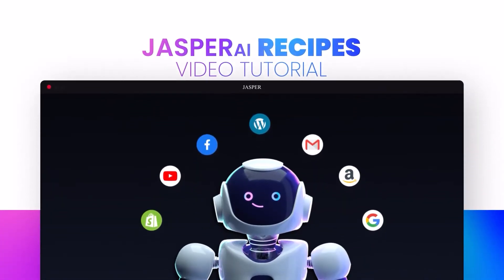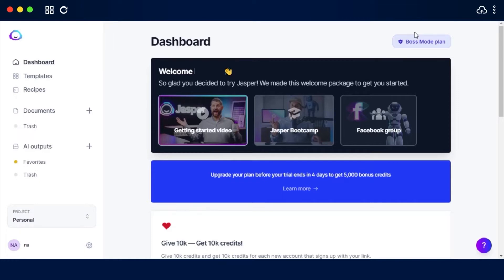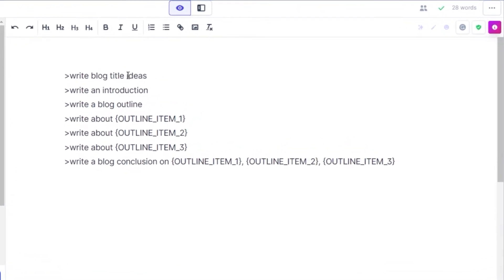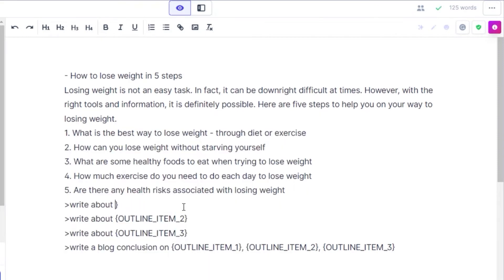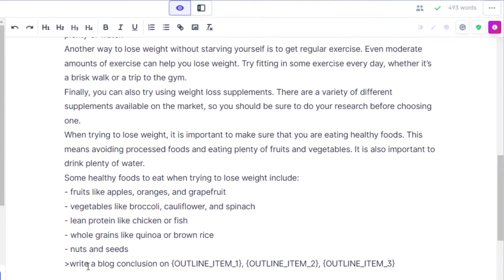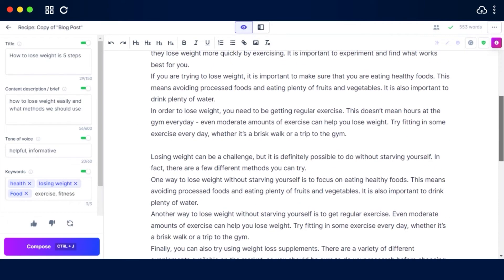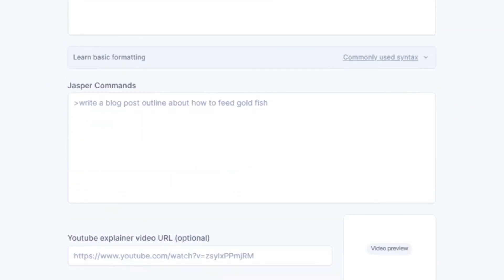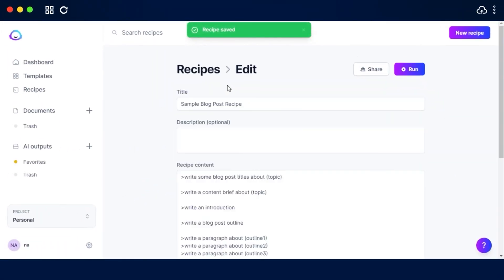Jasper AI RECIPES - Jasper AI Review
In this video, we'll show you a Jasper AI Recipes which are commands or instructions to tell Jasper AI what to write about. This Jasper AI review explains that recipes are pre-built workflows that contain a series of Jasper commands to help you create content using a repeatable process. You can create your own or save recipes shared by the community. Jasper has thousands of commands and you can package commands together into a recipe that you can use again and again to save you a ton of time.

Some of the features Jasper AI Recipes include: Cold Emails, Blog Post, The Idea Factory, Facebook Ads, Product Review Blog Post, Rewrite/ Expand Blog Posts, Video Script Blueprint, The Perfect Non-Fiction Book Intro & Outline, Press Release, Write a Landing Page, Social Media Posts and 100's more